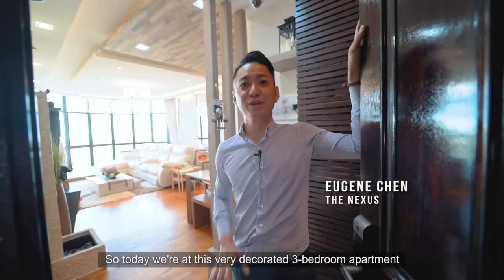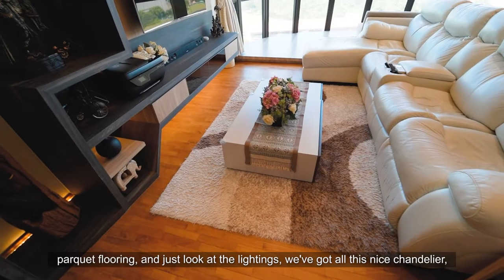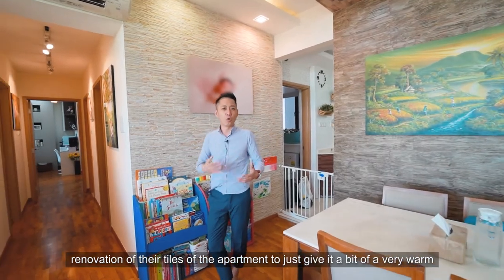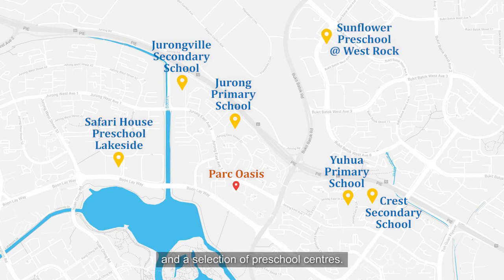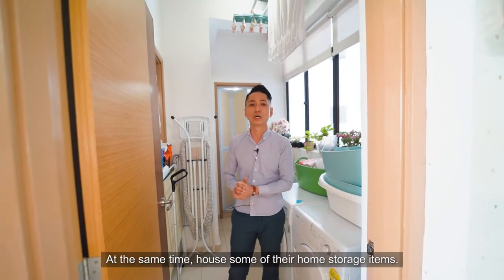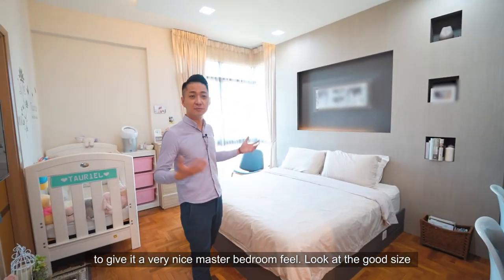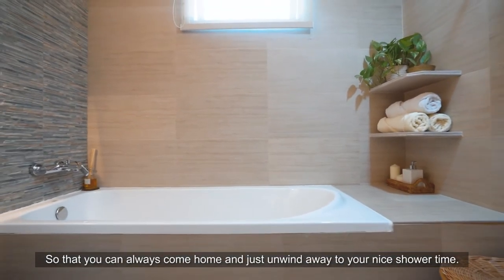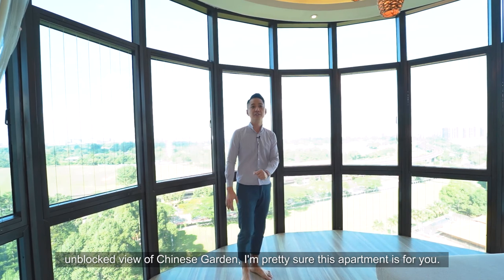Parc Oasis | Designer Decorated 3 Bedder on a High Floor setting in District 22 | Eugene Chen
Parc Oasis is an iconic 99-year leasehold development located in District 22 Jurong East Avenue 1 that is developed by Marcobilt Developers Pte Ltd.
Conveniently located just 5 minutes across Chinese Garden MRT, this is one High Floor and a Generous size 3 Bedroom apartment that you won't want to miss out.
Designer Decorated and State of the art fittings, this 3 Bedroom apartment boasts spectacular views being a High Floor situated unit. A one-of-a-kind gem that awaits you at Parc Oasis.
This 1378sqft, 3-Bedder unit is Designer Renovated that is part balinese inspired and fitted with professionally crafted lightings to encourage a Bright and Refreshing feel. The layout of this apartment is one that is cosy with good natural light. Features of this 1378sqft home include a window bay area at the living room with a unique curvature to encourage natural ventilation of light and aeration, fully equipped and decorated kitchen with quartz serving surfaces, dual entrances, an additional service yard area, good size living room with full length size windows, and state of the art bathroom features.
This stunning 3-bedroom, 3-bathroom home strikes the perfect balance between tastefulness and efficiency.

Our business model is built around care and efficiency, and we’ve created a set of skills that works.

Coupled along with our experience, From home staging to home tour videos, creative digital marketing strategies, we do everything we can to create a strong & attractive campaign that doesn’t just bring out the beauty & attractiveness of your property but also packaging your home as a solid cutting edge to stand out in the marketplace.

That’s the reason why we’ve effectively sold properties in the last few months.

We don’t just list and wait. We proactively engage with our clients. We hope to hear from you soon.

𝐅𝐎𝐑 𝐀 𝐈𝐍𝐃𝐈𝐂𝐀𝐓𝐈𝐕𝐄 𝐕𝐀𝐋𝐔𝐀𝐓𝐈𝐎𝐍 𝐎𝐅 𝐘𝐎𝐔𝐑 𝐏𝐑𝐎𝐏𝐄𝐑𝐓𝐘 🏡

Yours Truly,
Eugene Chen